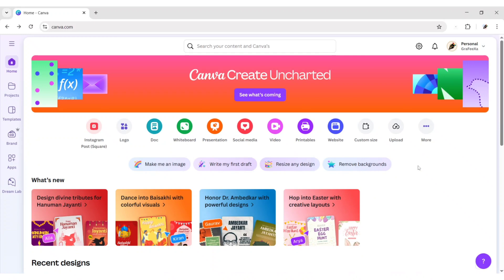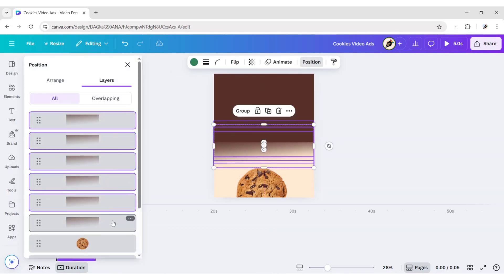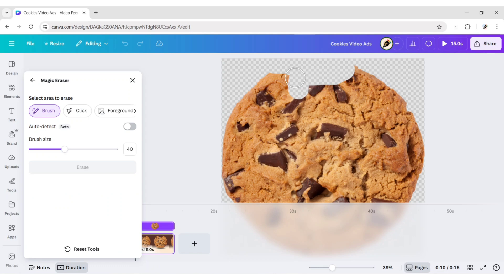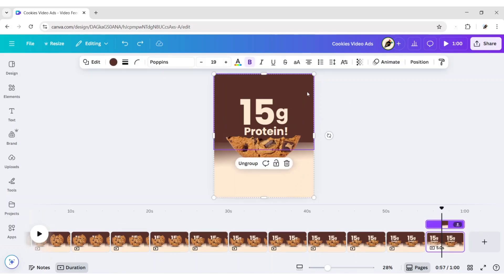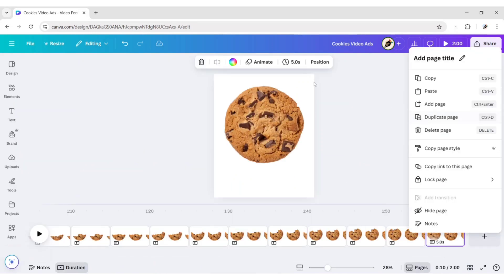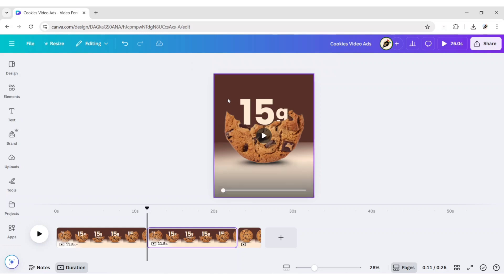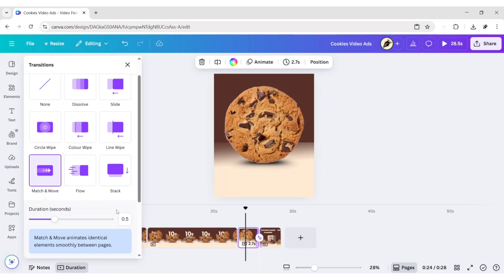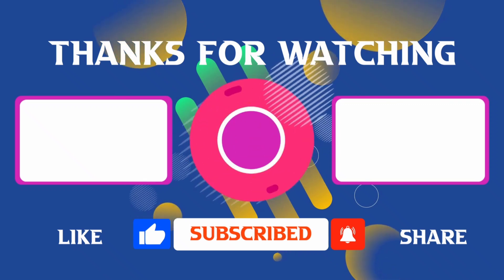How to make a Cookie Ad Commercial using Canva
Want to create a professional cookie commercial that grabs attention?

In this video, I’ll show you step-by-step how to make a fun, eye-catching cookie ad commercial using Canva—perfect for social media, YouTube, or even your website!

Whether you're a business owner or creator, you just need a quick Canva tutorial, this guide has everything you need to start creating motion graphics ads in minutes.